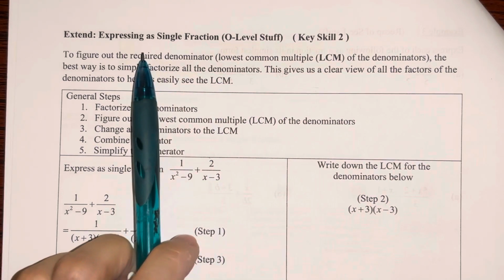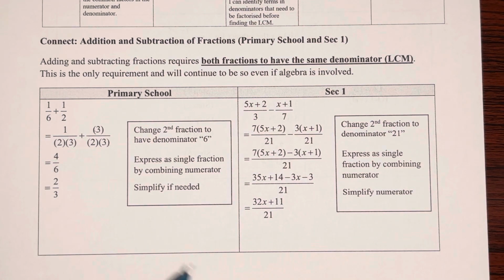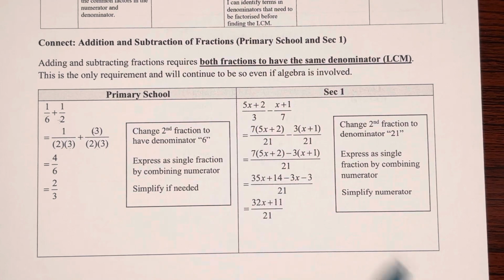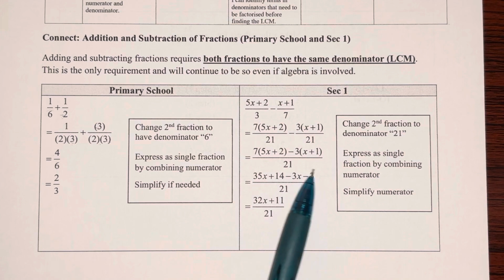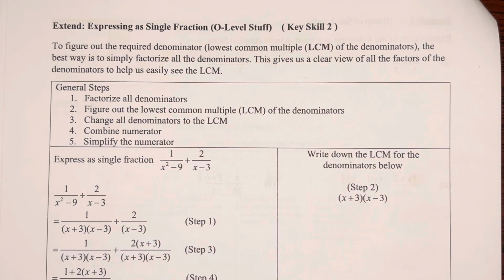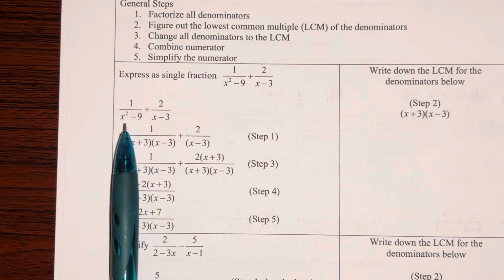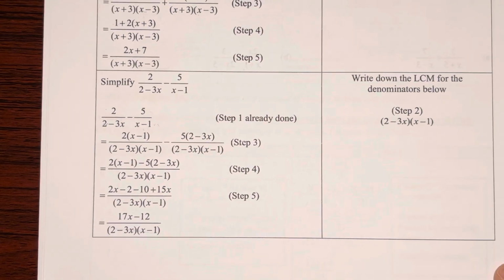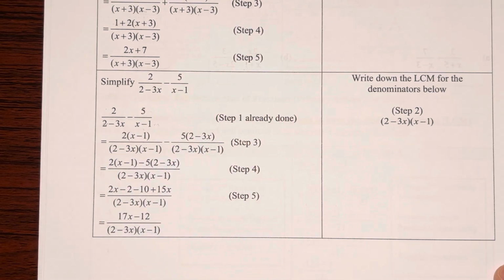Expressing as Single Fraction